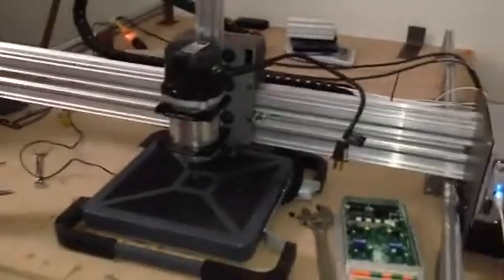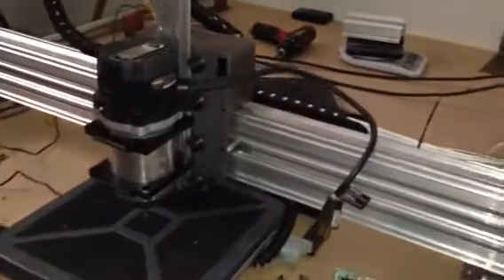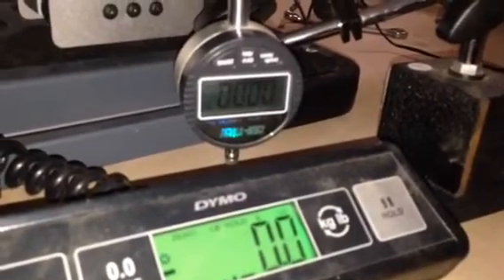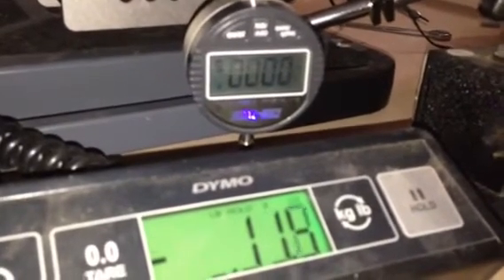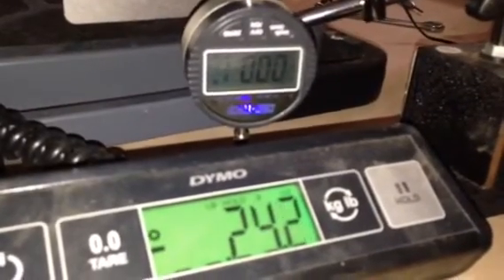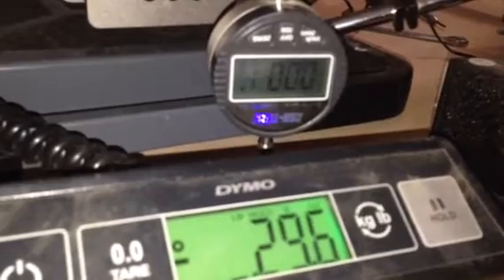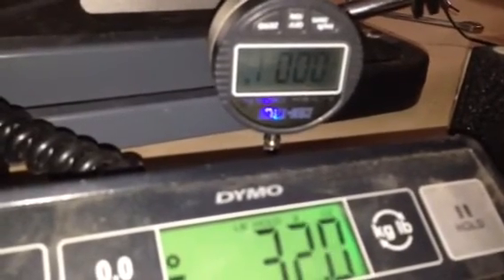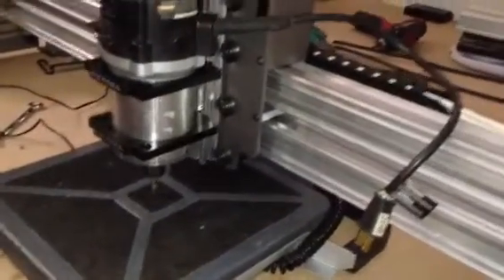Cnc Mogul 6.0 deflection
This is a test of Z force with router off into scale measuring deflection with a dial indicator off back stepper motor shaft.